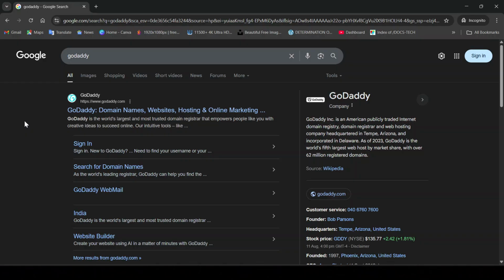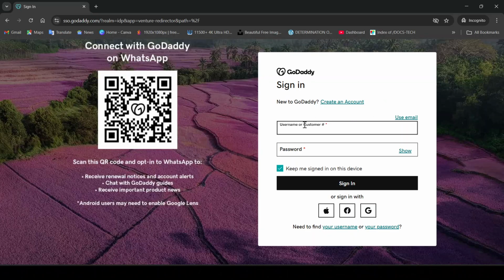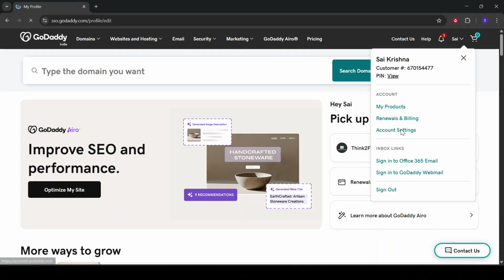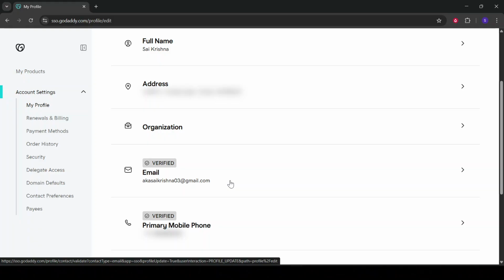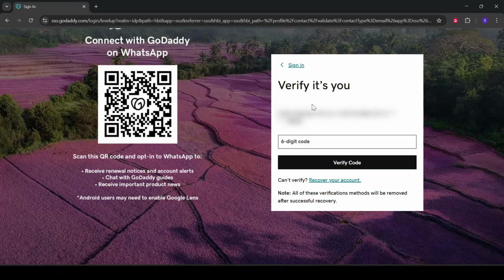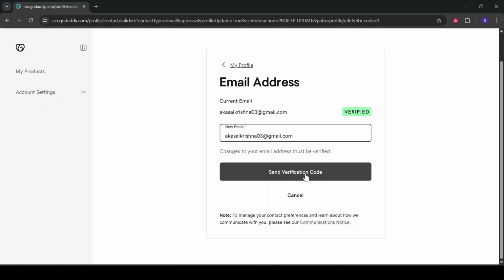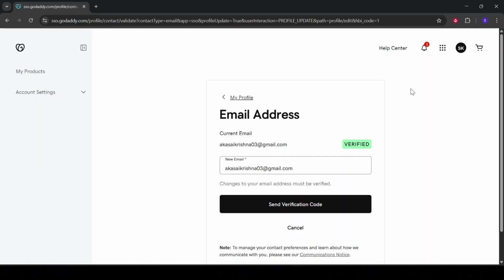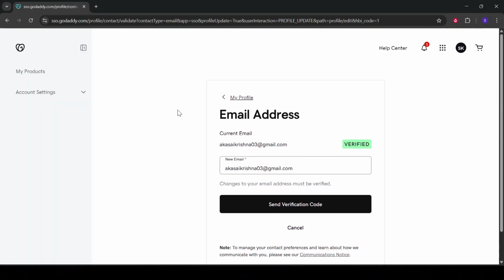How to Change Email in GoDaddy Account 2026 (Step By Step)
Learn How to Change Email in GoDaddy Account in this video.

In This Video, We'll Show You 👇
Godaddy Change Email
Godaddy Email Update
Godaddy Account Email Change
Update Email Godaddy
Change Email Godaddy
Godaddy Account Settings
How To Update Email Godaddy
Godaddy Email
Godaddy Tutorial
Godaddy Help
Godaddy Account
Godaddy Login
Godaddy Support
Godaddy Email Settings
Changing Email Godaddy
Godaddy Account Email
Godaddy Account Security